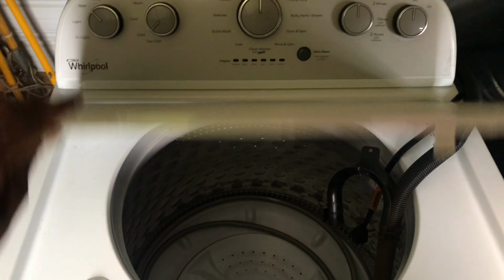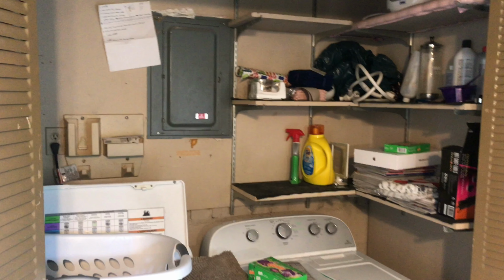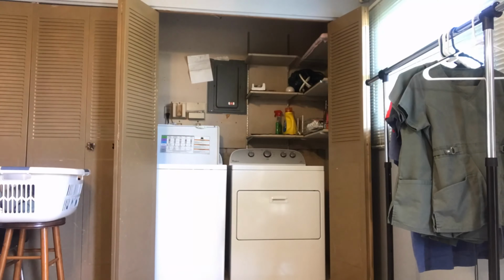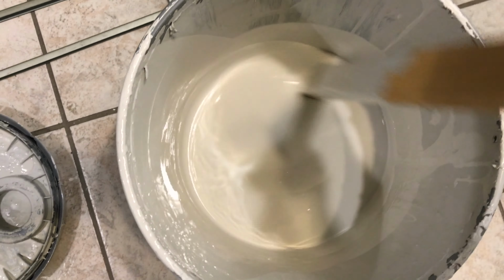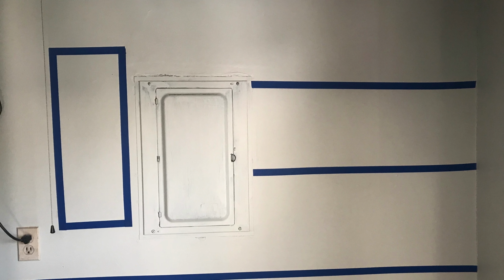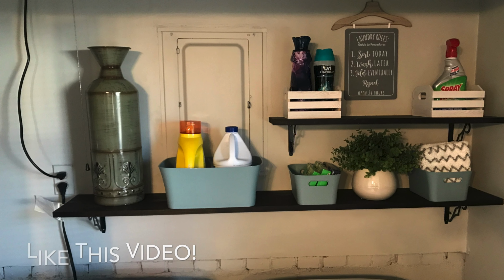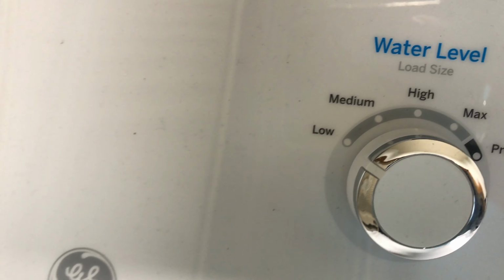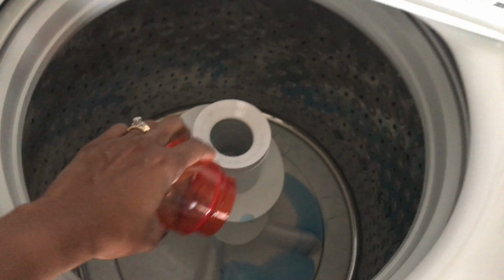SMALL LAUNDRY ROOM MAKEOVER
So, our washer stopped spinning and had to be replaced.  Today, with the help of my husband, I am going to update our laundry room space by purchasing a few small items.  If you like makeover videos that are completed on a budget, then please keep watching!  Your feedback is super important to me!

If you are new here, thank you so much for stopping by my channel.
If you are already Living Life with Lon, then WELCOME BACK!

What I purchased for our laundry room space:
From Lowe:

From Home Depot:
1. Behr paint in the color Mountain Shadow
2. Wall paint Repose Gray
3. Spray paint
4. Wood stain

2. Hand wash, drip dry, and iron medium heat sign